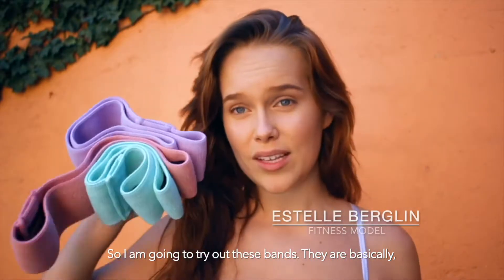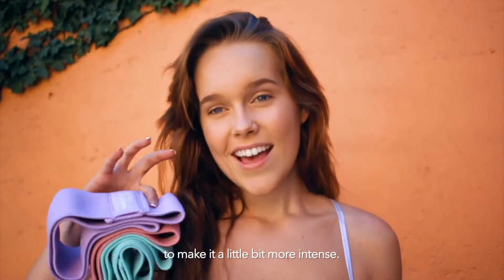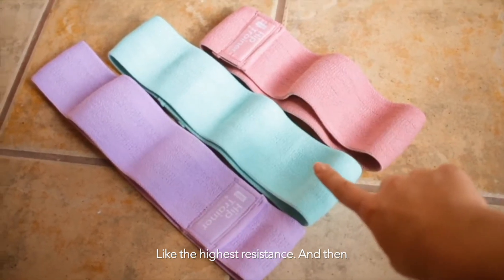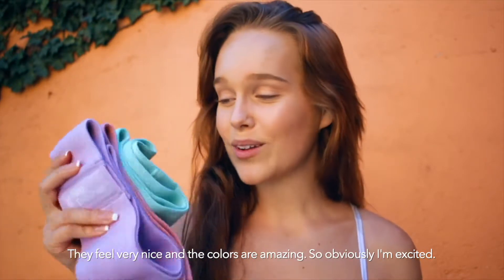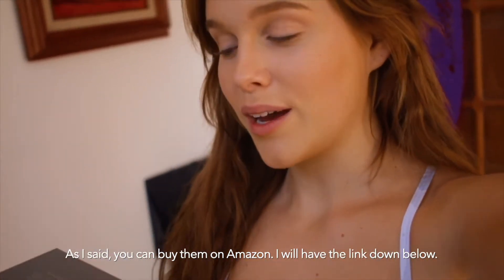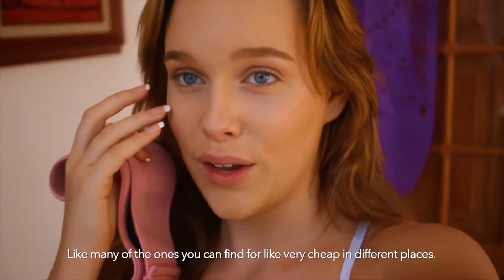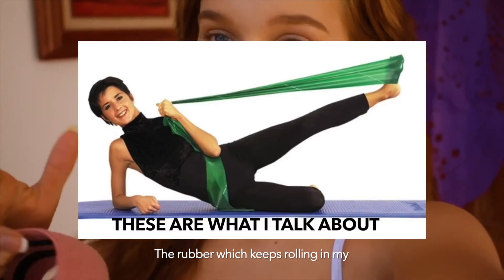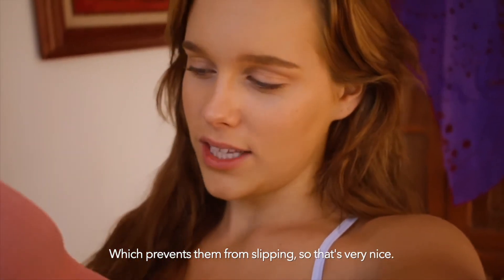Estelle Berglin's Review of HipTrainer Bands by Core Fitness USA